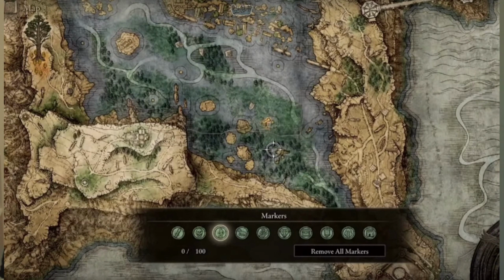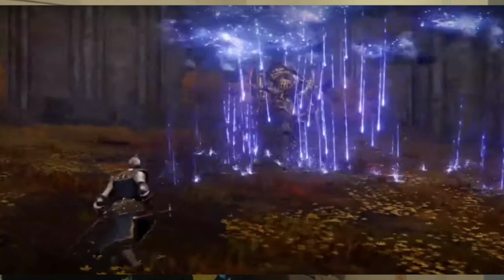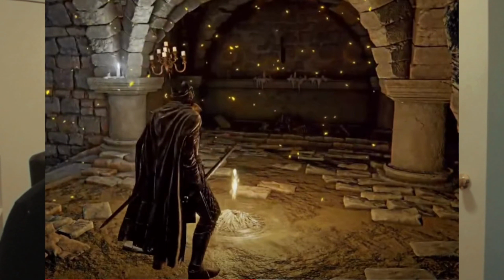Road to Elden Ring 3! NEW GAMEPLAY!